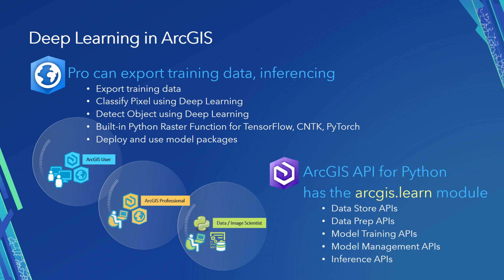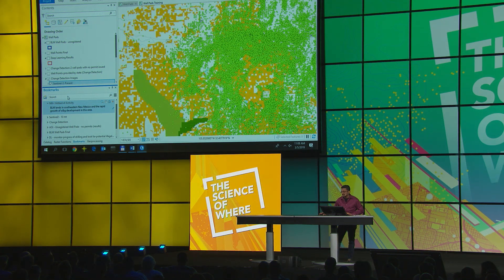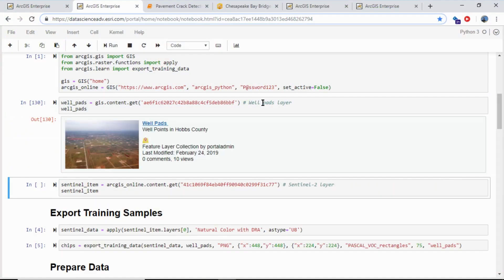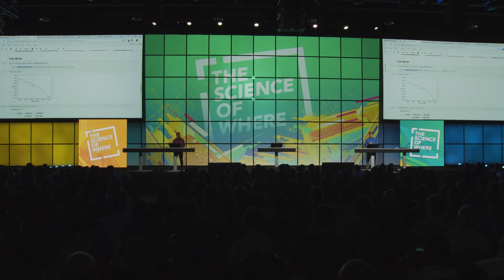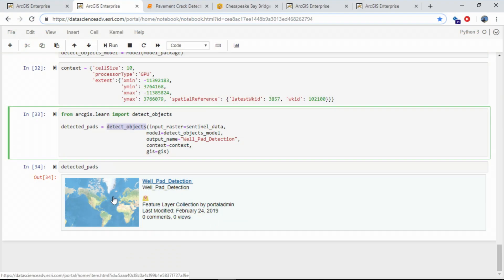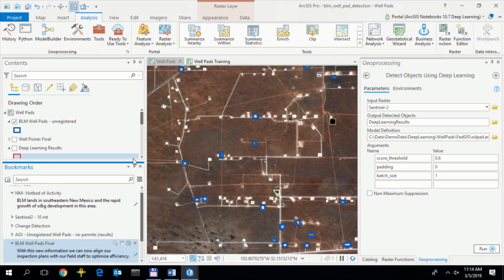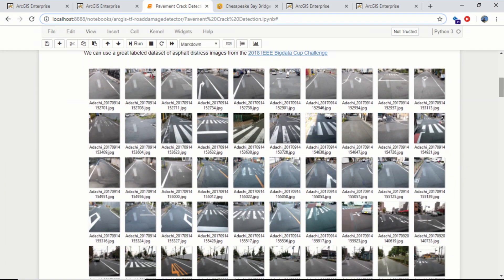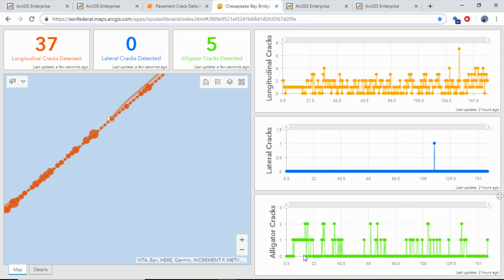Deep Learning Powered by Raster Analytics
Product Manager, Vinay Viswambharan, and Lead Developer, Rohit Singh, demonstrate the three-step workflow for using deep learning in scenarios for detecting unpermitted oil well pads, as well as detecting road cracks for prioritizing public works maintenance.